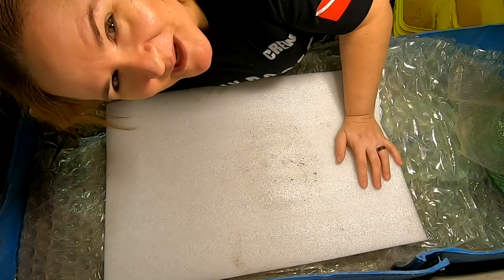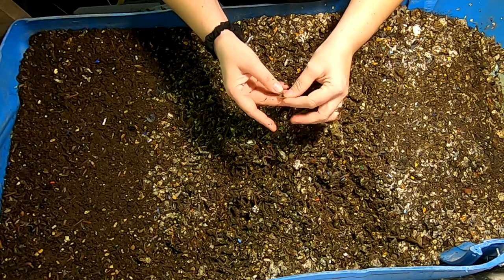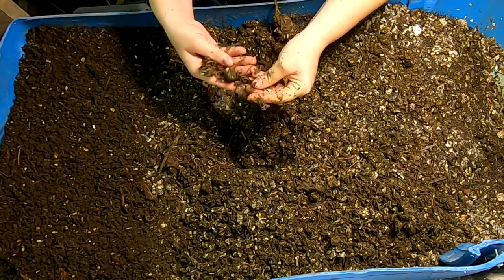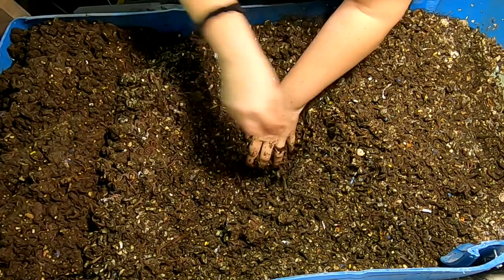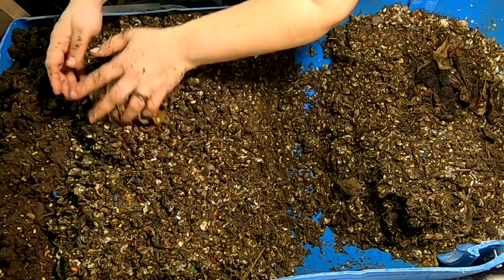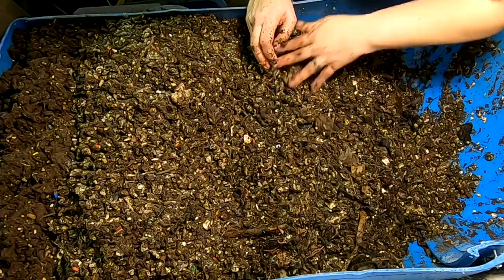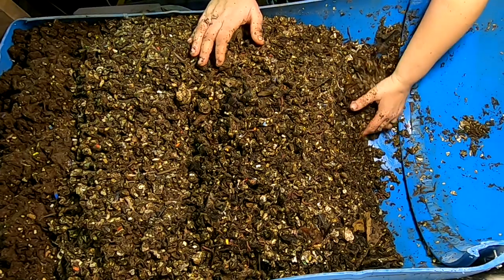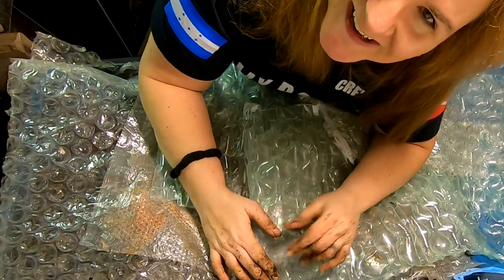55 gallonbin3 28 2020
A look into the 55 gallon bin system.
I talk about weird worm bin bugs and worm escapes.
Also a plug for a favorite vacation business ...Jolly Roger in Roatan.
They are a catamaran snorkeling trip company with great staff,eco friendly business, and good prices. I am not paid for my opinion. The travel industry is a mess and people are losing their lively hood world wide.   In the event you get to visit this place on a cruise or other trip i recommend them.